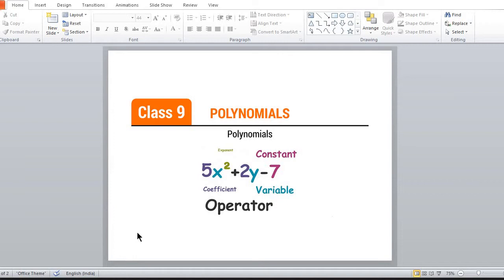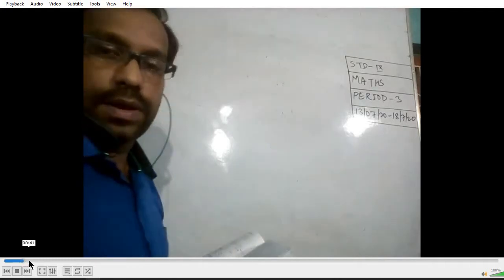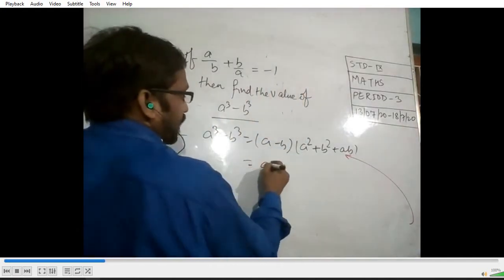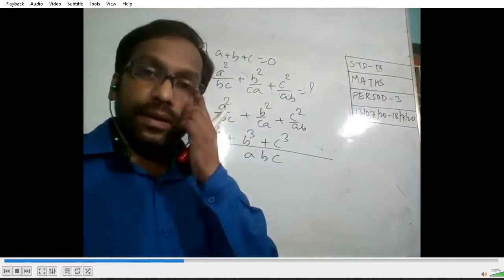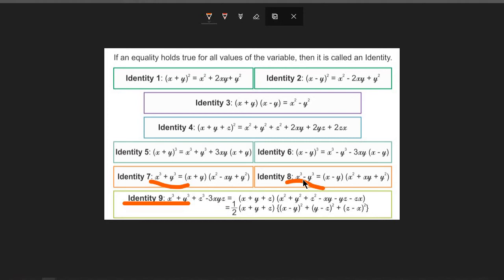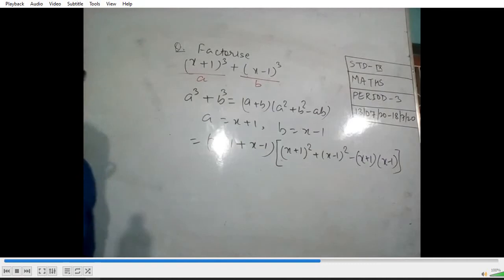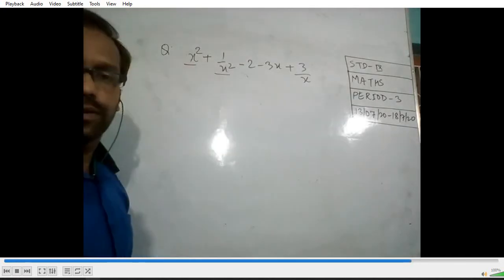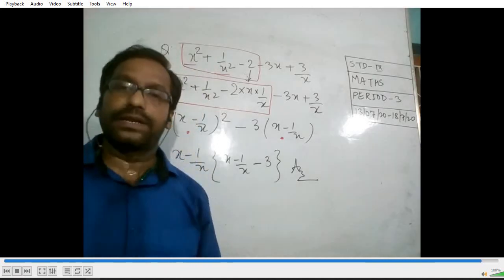CLASS 9 P 37